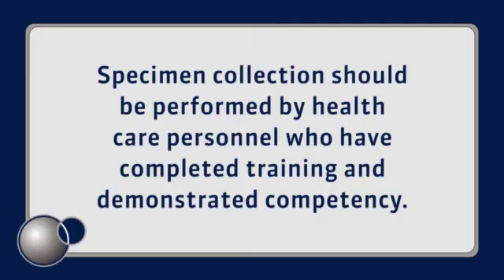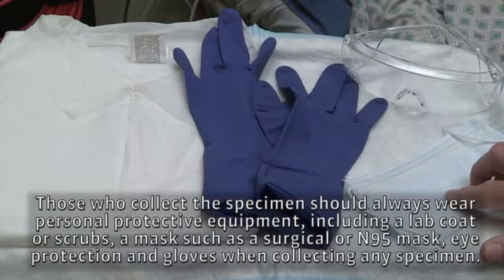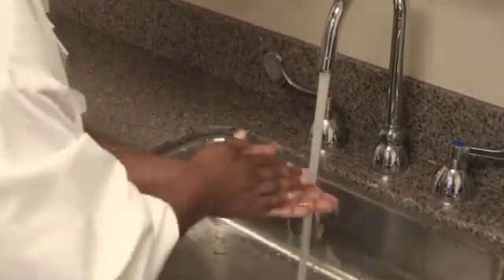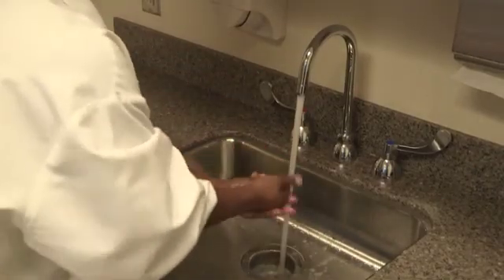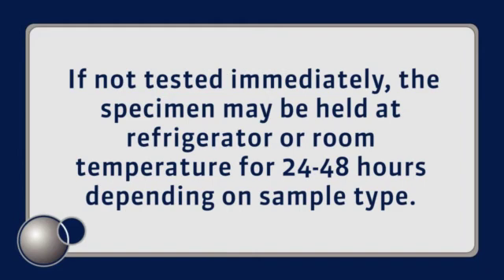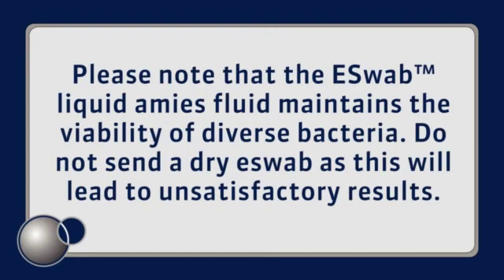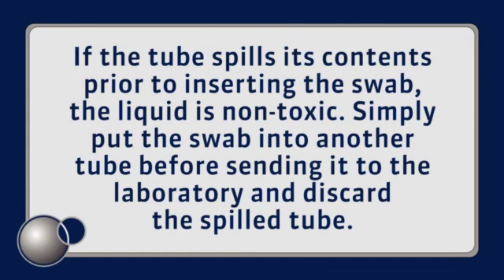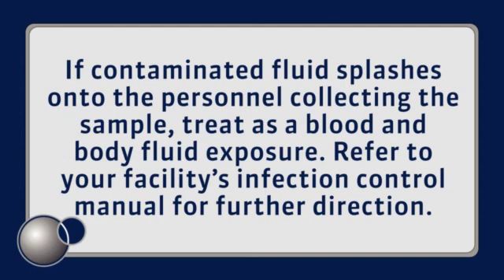How to Use COPAN's ESwab for Throat Specimen Collection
This video is intended for nurses, lab technicians and other clinical staff, and provides simple step-by-step instructions for using Copan’s ESwab™ for throat sample collection.

Specimen collection should be performed by health care personnel who have completed training and demonstrated competency. Always read the manufacturer’s package insert for specific instruction regarding specimen collection and transport for the type of test kit being used.

For best results, follow steps outlined in this video and briefly summarized here:

• Put on gloves
• Open the peel pouch
• Firmly sample the back of the patient's throat and tonsil area by pressing and rotating the swab during collection.
• Open the ESwab tube, and place the white swab into the liquid.
• Break the swab shaft off at the pink pre-molded breakpoint, leaving the bottom half of the swab in the tube and recap the Eswab tube.
• Dispose of the top of the swab stick in a regular trash can.
• Apply the patient identification label.

ESwab™ simplifies and streamlines collection by maintaining viability of aerobic, anaerobic and fastidious bacteria for up to 48 hours at refrigerator and room temperature, allowing for multiple tests from one sample and better pathogen recovery.

To learn more about the benefits of Copan's ESwab or to get ordering information, please visit: